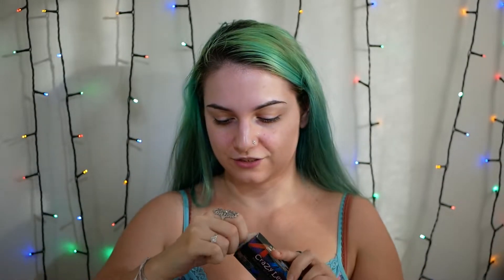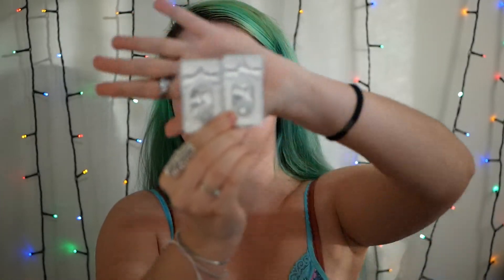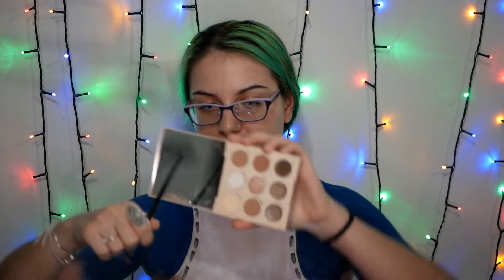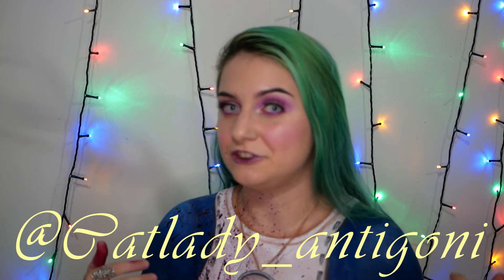Alice: Madness Returns Bodypaint Tutorial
Hello catpeople!

Did you enjoy the first body paint video in this channel?
If yes let me know! More ideas are in the way so I would love to hear your opinion!

A big thanks to ColourVue for the amazing lenses!

Check out their other lenses! They have impressive stuff